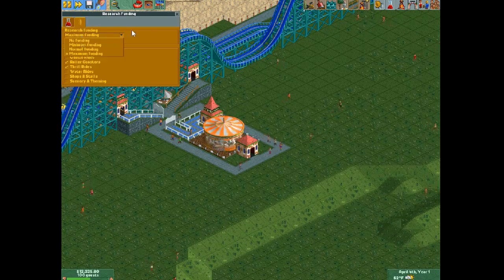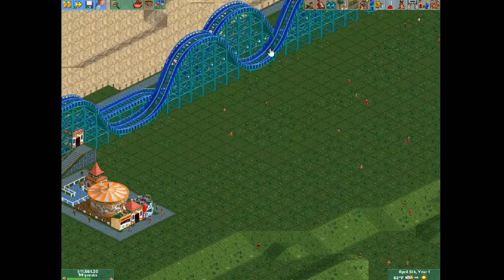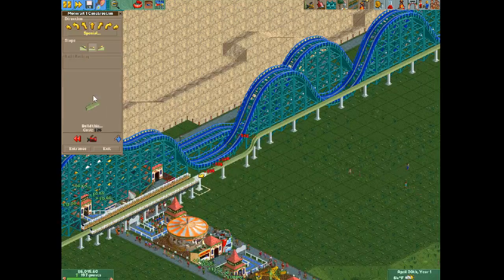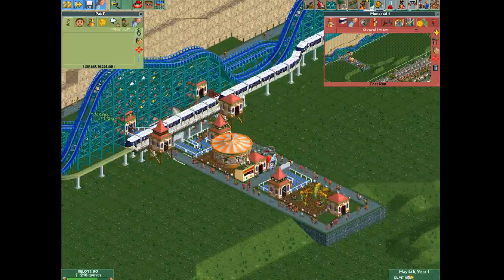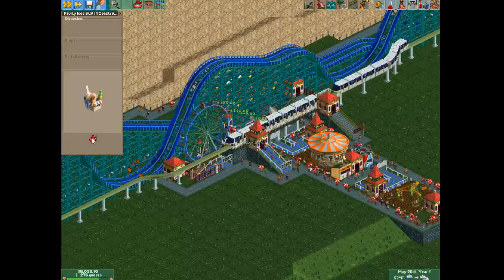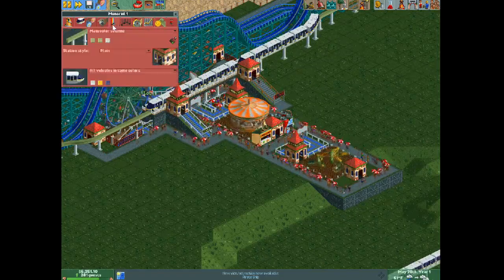Let's Play OpenRCT2 - Bumbly Beach (Part 1)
You know, maybe instead of putting an amusement park in the middle of a forest or desert or alien planet, it'd be a good idea to place it on like... a boardwalk or something.